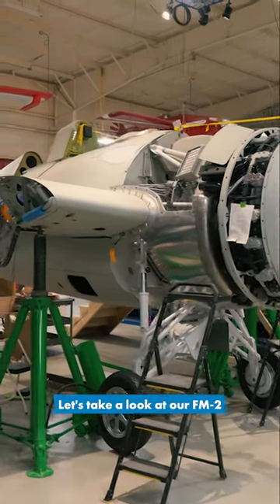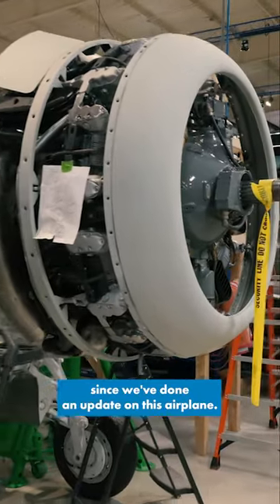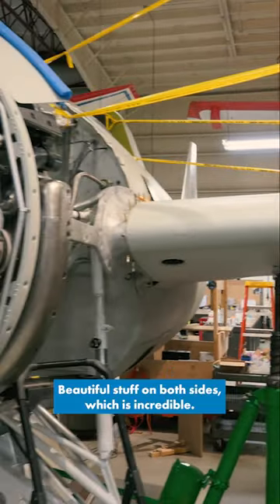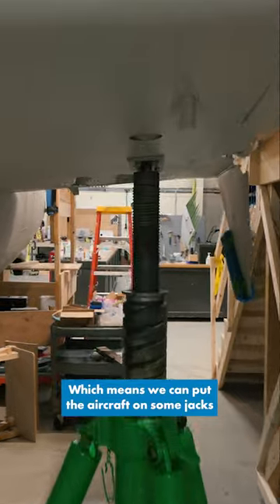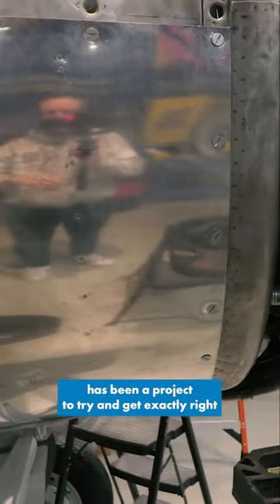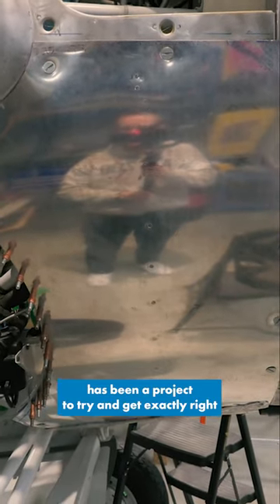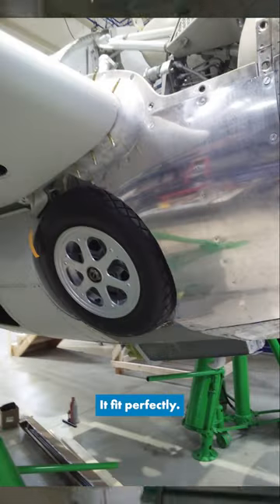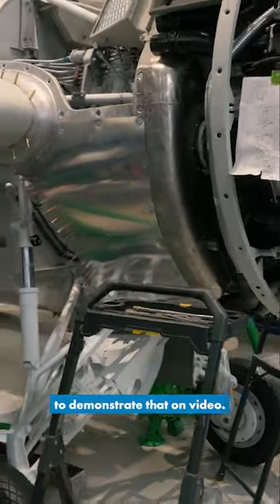(1/3) WWII Wildcat Restoration Update (July 2023)